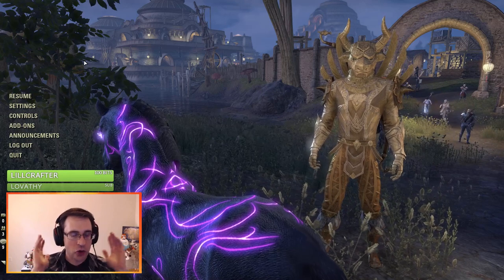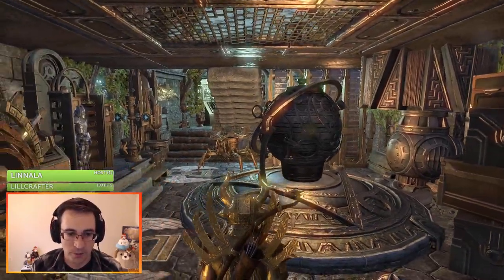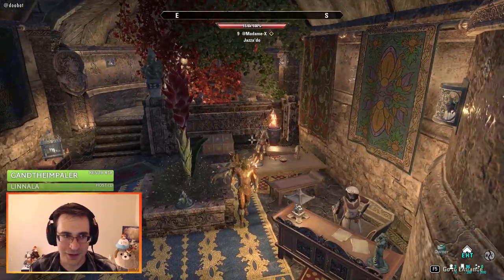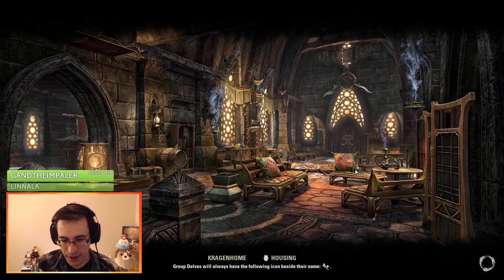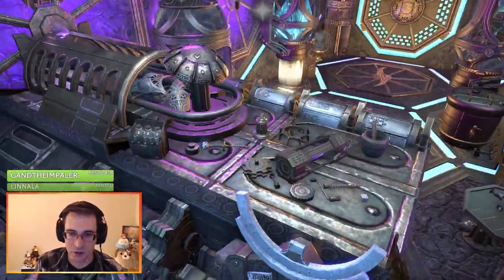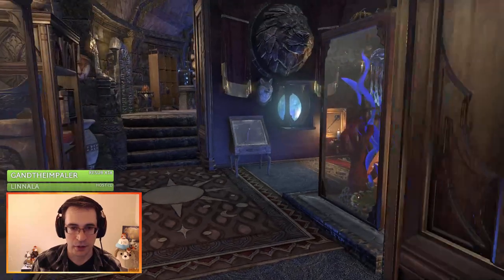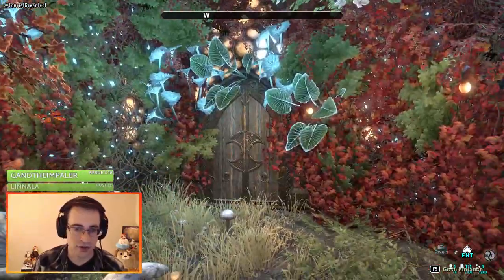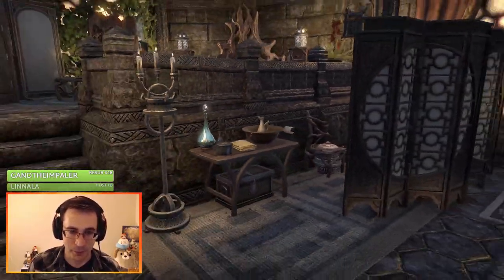What can you do with Kragenhome? Part 🔥 of 🔥🔥(EU)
Part 1 of 2--EU homes, see Part 2 for NA :)

Touring Kragenhomes in the Elder Scrolls Online and seeing what you can do with this small space! This was part of the Kragenhome Kraze contest that was open to PC/EU and PC/NA. Totally amazed at what people could do with this single room! And great value for this home since it comes with a unique furnishing that sells for more than the purchase cost.